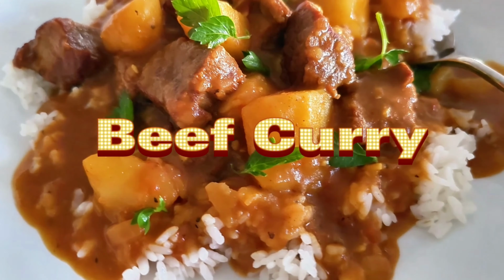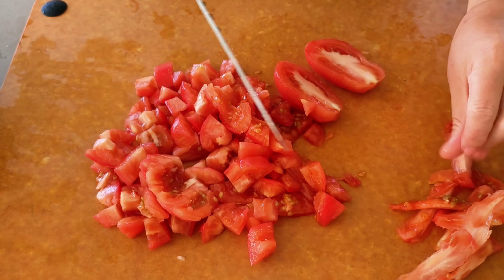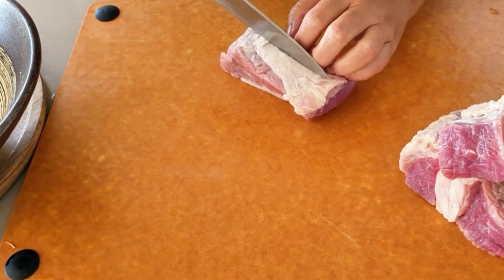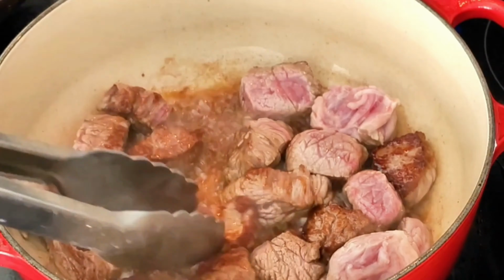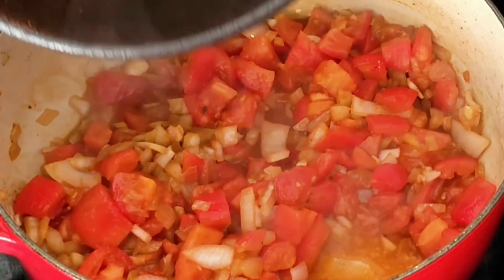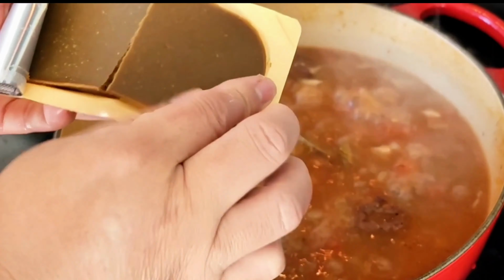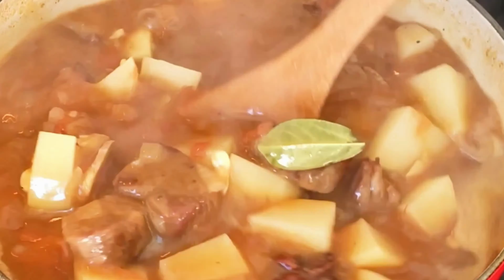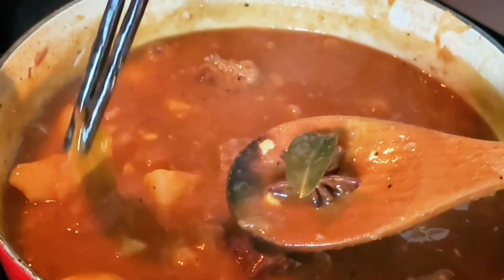I Made the Ultimate Beef Curry Recipe - One Pot, Slow Cooked & Spicy!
Ingredients :
Beef Chuck: 1 pound
white onion : Half
Russet Potatoes:  2
Roma Tomatoes:  6
Garlic Cloves: 6-8
Ginger slices: 4-6
Star anise: 1
Bay Leaves: 2
Japanese curry paste: 2 large cubes

Preparation:
Dice tomatoes into small chunks
Dice potatoes into bite size chunks, soak in water to prevent discoloration
Mince garlic, dice onion into small pieces
Trim off beef fat, cut beef chuck into bite size chunks

Cooking:
1, Begin by adding 1 tablespoon of oil to the pan. Incorporate the trimmed beef fat and allow it to cook until the oil is fully extracted. Once the beef fat turns crispy, remove it from the pan.
2, Add the beef chunks into the pan, ensuring all sides are nicely browned over medium-high heat. As soon as the beef achieves an even browning, take it out of the pan.
3, Add minced garlic and chopped onion, and stir-fry for a minute. Follow this with chopped tomatoes, tossing for 2-3 minutes. Add browned beef chunks and season with salt and pepper to taste.
4, Pour in 2 and 1/2 cups of boiled water, then cover with a lid and let it simmer for 15 minutes.
5, After the initial 15 minutes, add star anise, 2 bay leaves, and a few slices of ginger, along with Japanese curry paste. Optionally, break the curry paste into smaller pieces when adding it to the pan; this will facilitate quicker dissolution in the broth.
6, Stir everything evenly and add the potato chunks. Cover with a lid and allow it to simmer slowly over medium-low heat for an additional one hour and 15 minutes.
7, Be sure to stir the mixture and check the water level every 30 minutes, using a spatula push from the bottom to prevent sticking. I did three times during the one hour and 15 minutes of cooking.
8, After an hour and 15 minutes slow simmering,  the potatoes have become wonderfully soft and the beef chunks fork-tender, it's ready to be served over steamed rice.